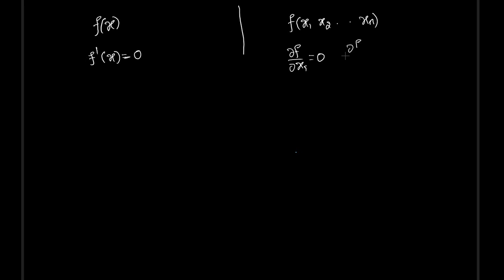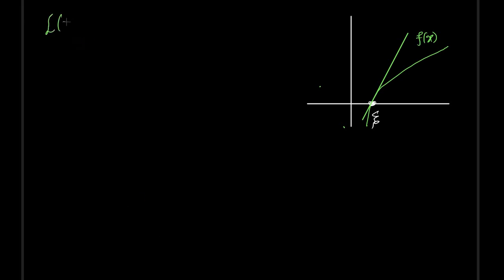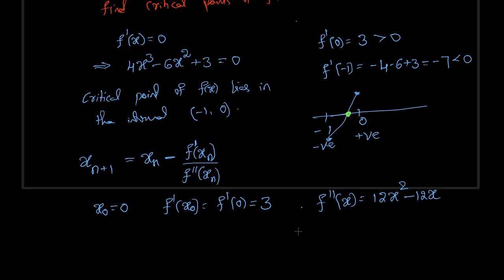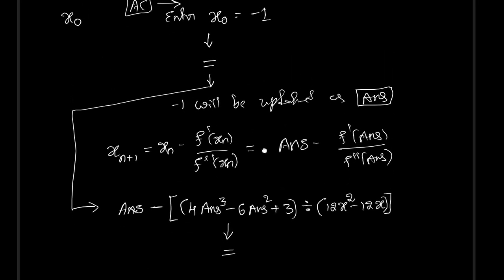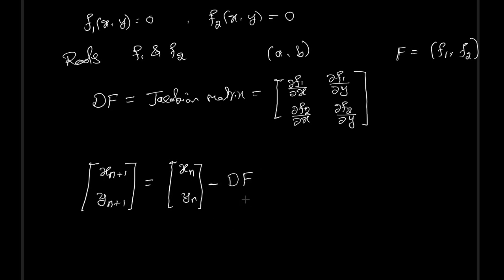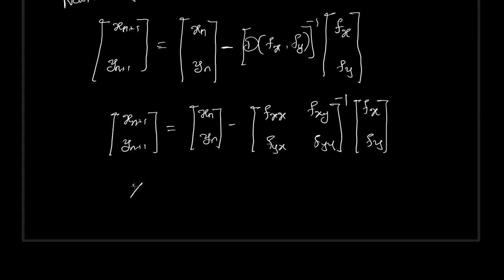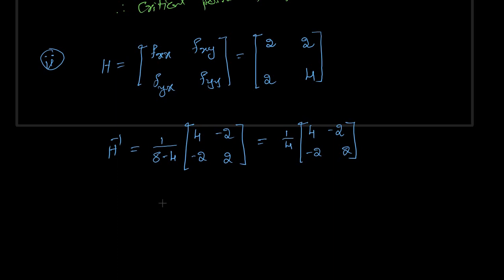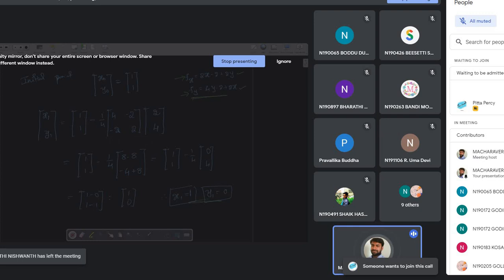Numerical Optimization (Critical Points)